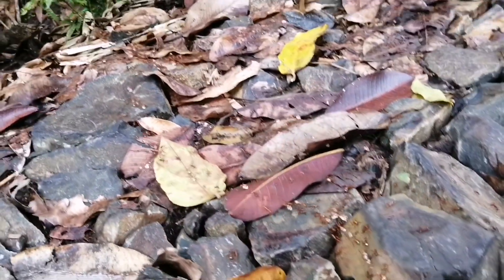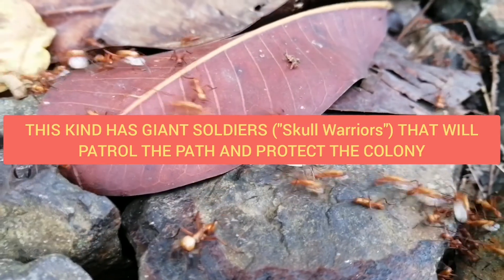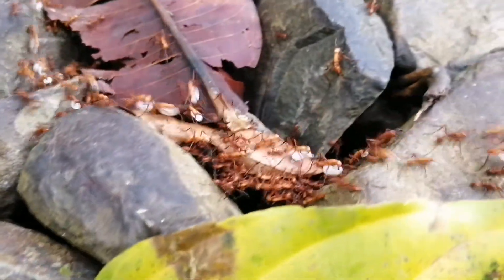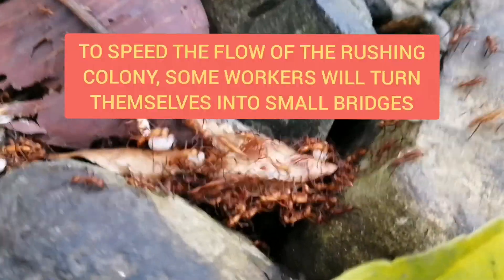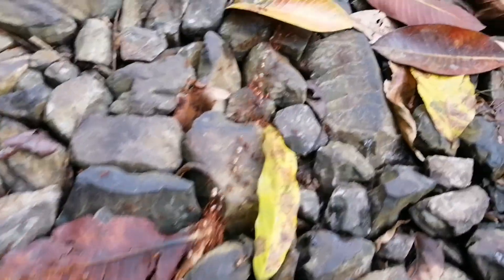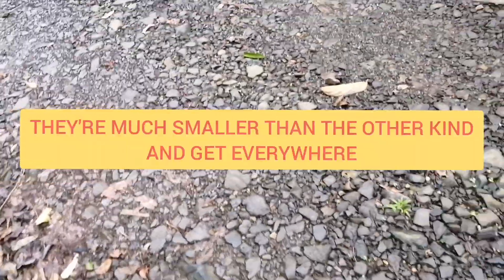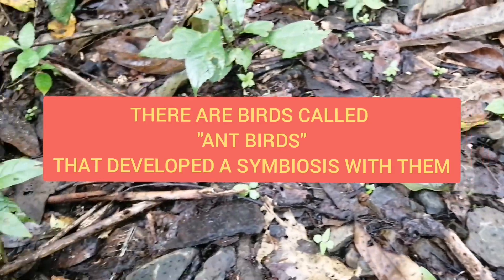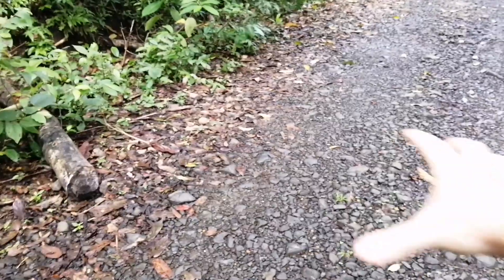Two Types of Army Ants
on a jog on pipeline road came across many different colonies of two different types of awesome army ants. first a bunch of Eciton like ants with rad skull warriors, and then some possible Labidus who move in wide rivers of death across the jungle!